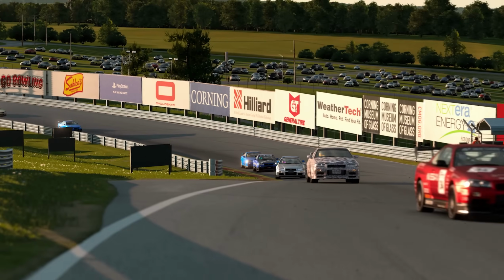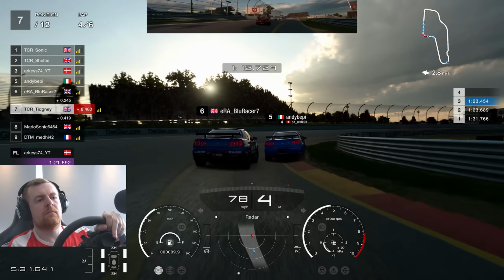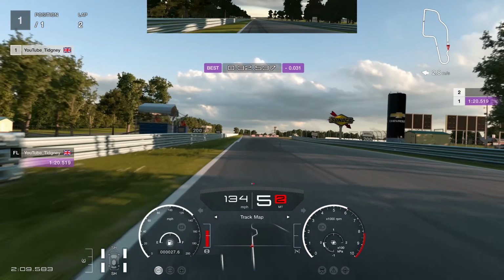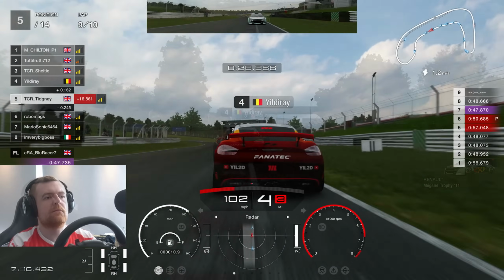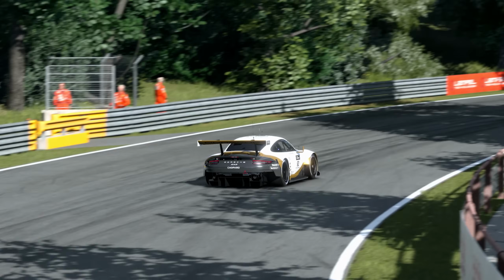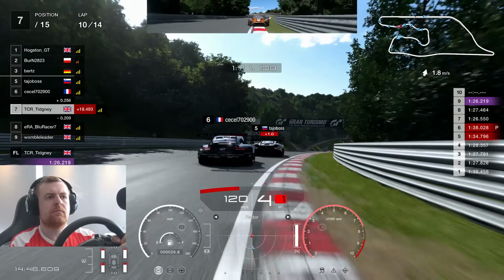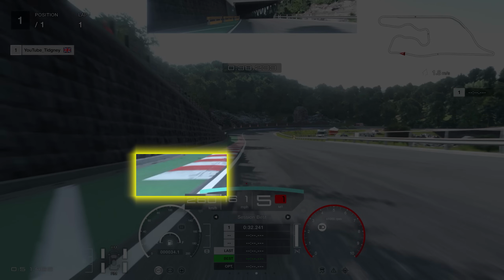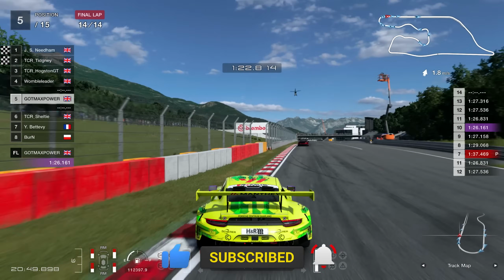😜 It RETURNS... with a VERY good WEEK... BTCC in Gran Turismo!? || Weekly Race Guide - Week 20 2024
It's a new week, so some new races for Gran Turismo 7 this week!! We're visiting;

- Race A: Watkins Glen Short || Nissan R34 GT-R

- Race B: Brands Hatch Indy || Gr.4

- Race C: Deep Forest Reverse || Gr.3
     Strategy: Change Tyres (4/5 Hards, Rest Mediums)

ABS Setting: Weak

Timestamps;

00:00 - Intro
00:12 - Race A
06:45 - Race A Guide
09:02 - Race B
13:15 - Race B Guide
15:15 - Race C
21:17 - Race C Guide
24:50 - Bloopers